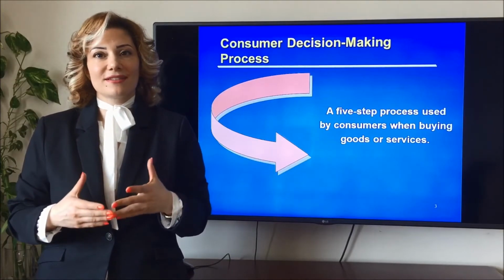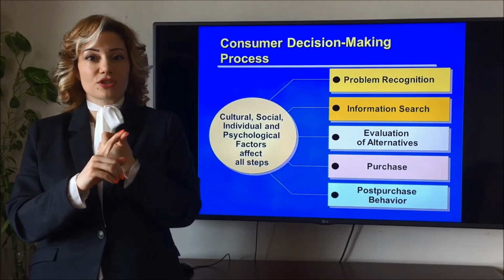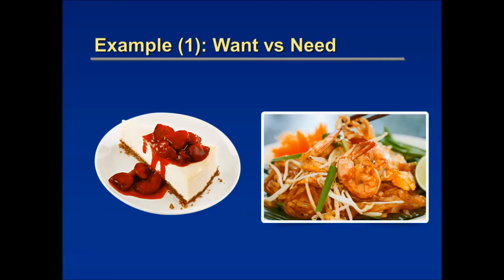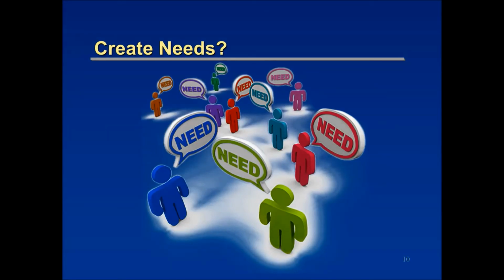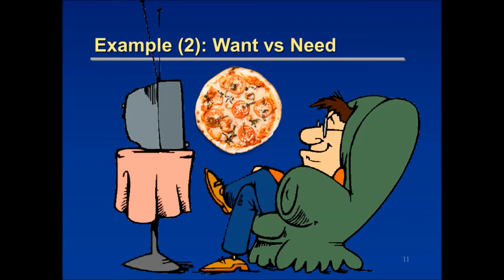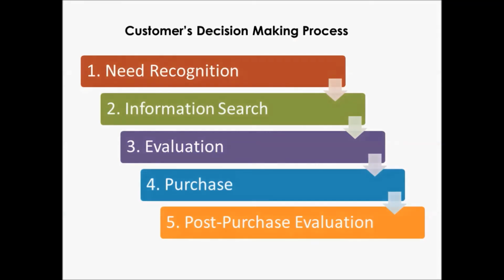Problem Recognition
The problem recognition stage in the consumer decision-making process has been generally regarded as the event or "trigger" that initiates a purchase decision. It is the precursor of all consumer-initiated activities, such as pre-purchase information search, evaluation and choice processes, preceding any transaction.